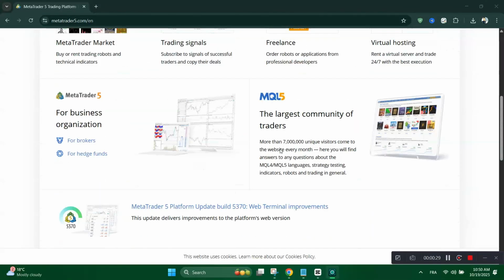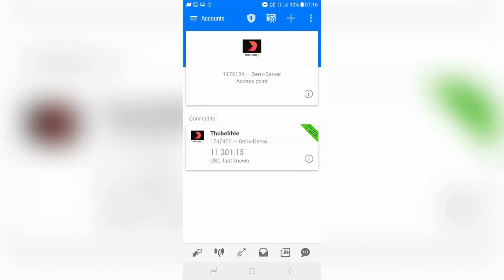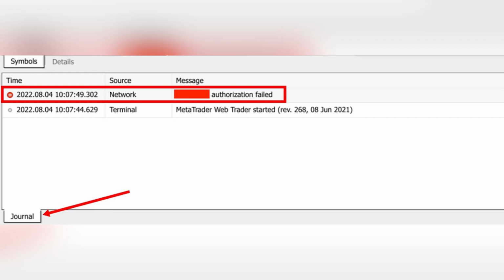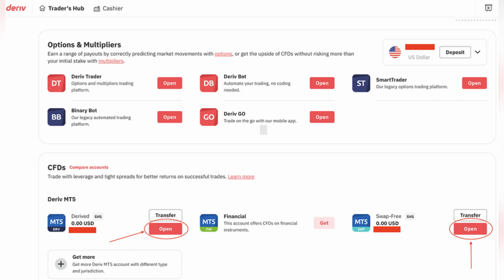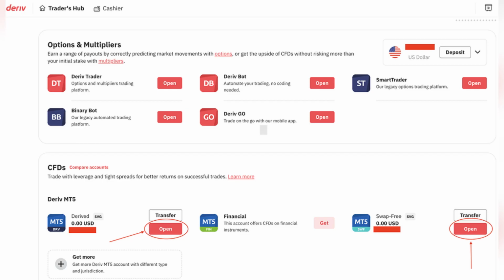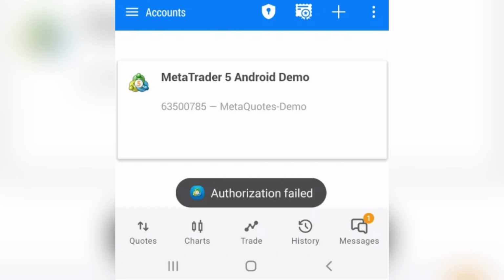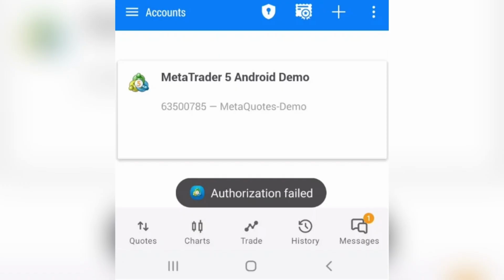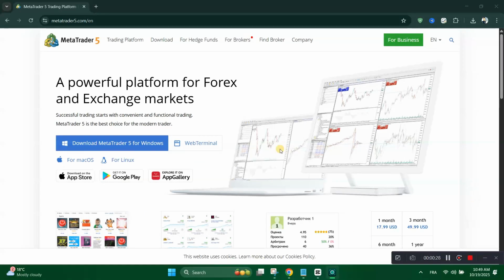How To Fix MetaTrader 5 Account Login Authorization Failed Issue (Quick Solution)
⚠️ Getting the “Authorization Failed” error on MetaTrader 5?
Don’t worry! In this video, I’ll show you how to fix MT5 login problems and successfully connect your trading account. 💹

💡 In this tutorial, you’ll learn:
✅ Why the “authorization failed” message appears
✅ How to check your broker’s correct server name
✅ How to verify your account number and password
✅ Fixing internet or firewall connection issues
✅ How to reset your trading password if needed

📱 Works for PC, mobile, and web versions of MetaTrader 5!
Perfect for forex, crypto, and stock traders who want to fix login errors fast and start trading again smoothly. ⚙️